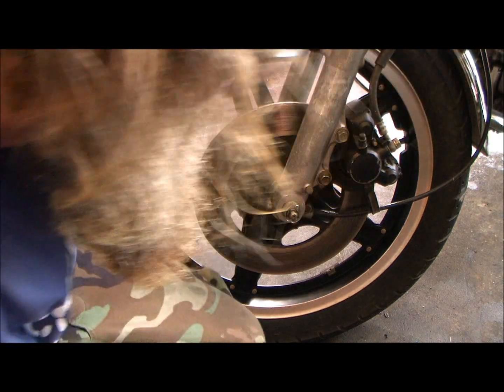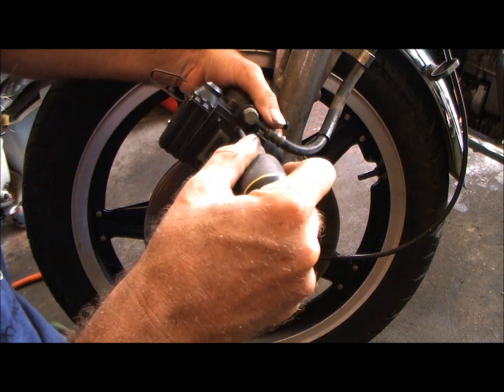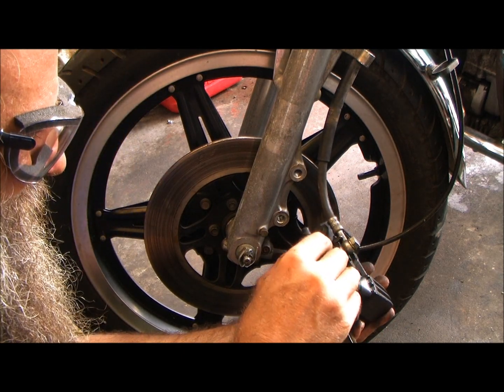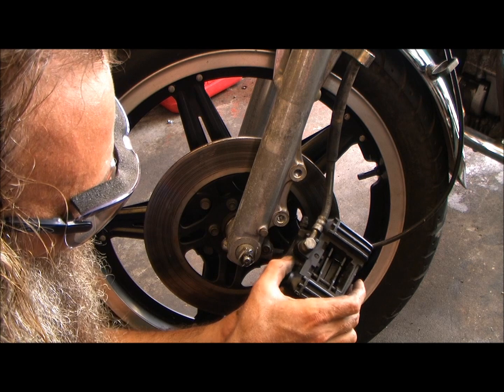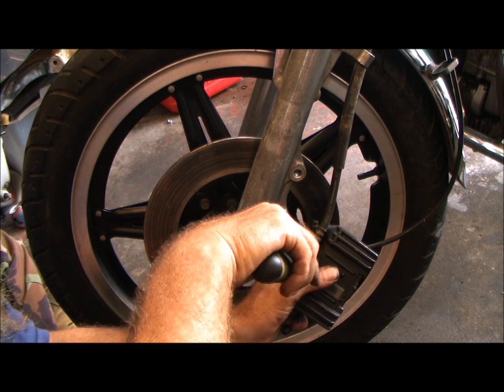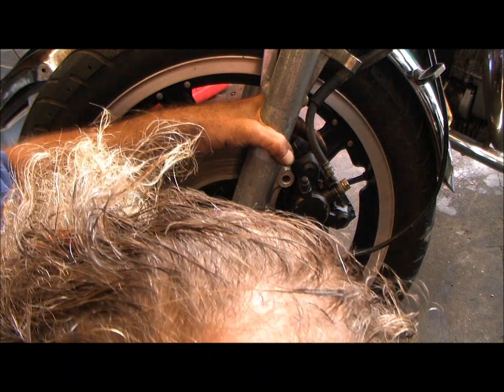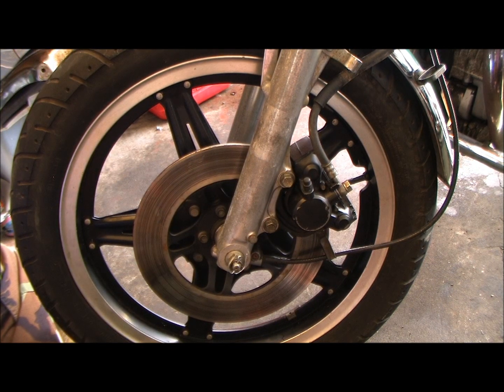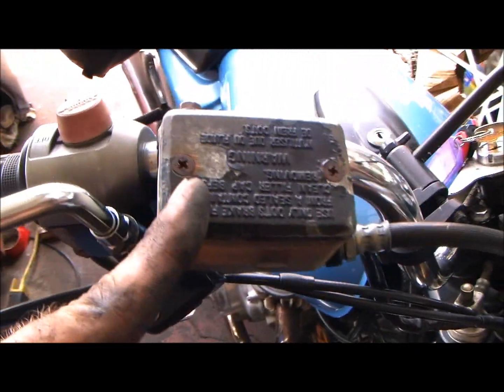Front Brake Pad Service Replacement 1981 Honda CM400A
I may not get one of every bike up but I'll at least try to get the major caliper styles up  as I go along.. Hope it helps someone